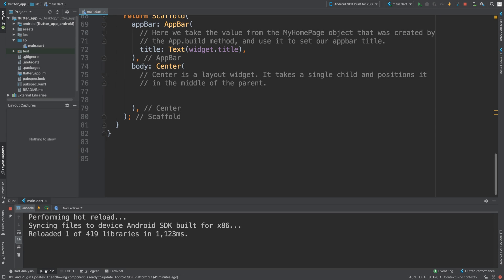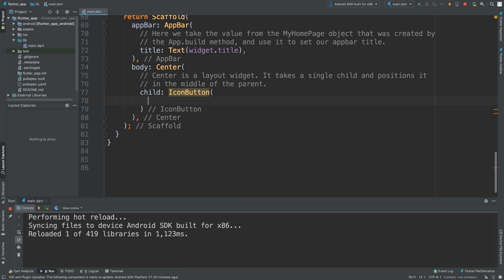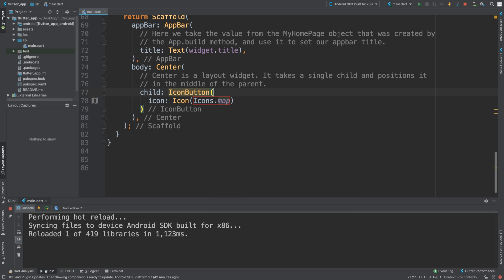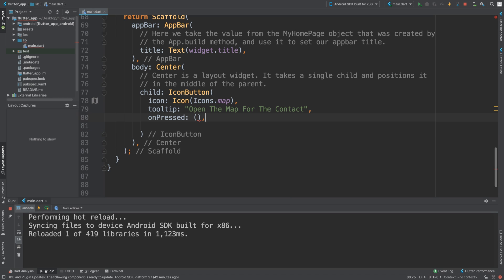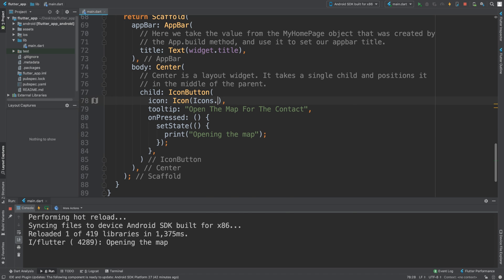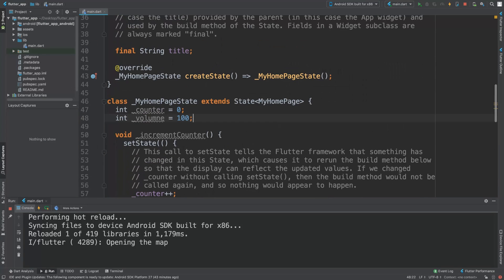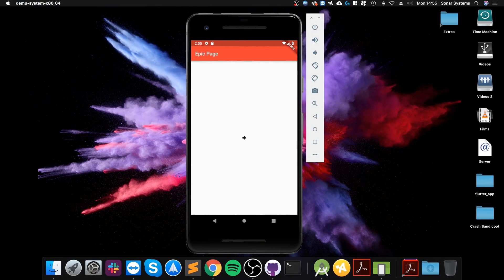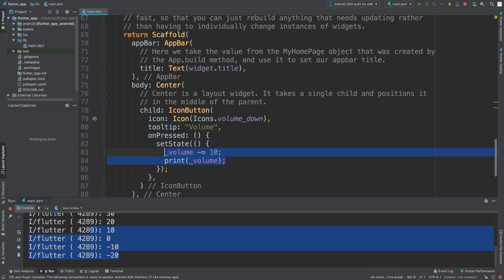IconButton - Flutter Programming